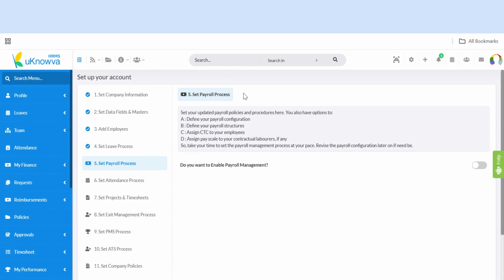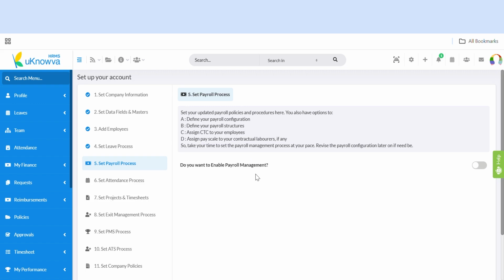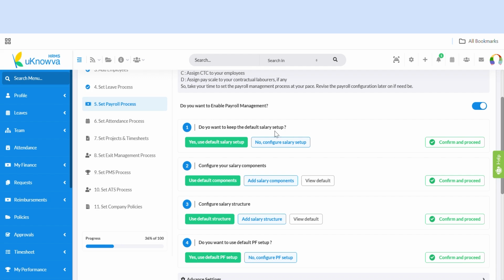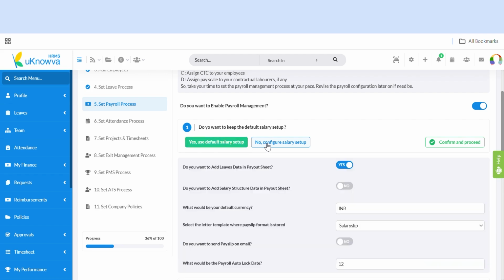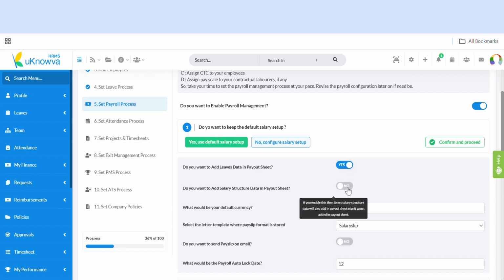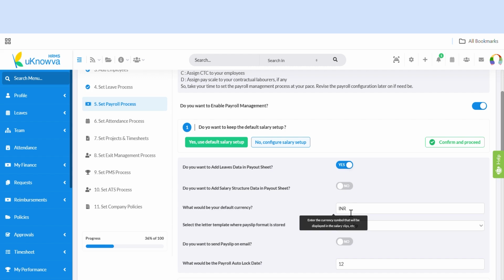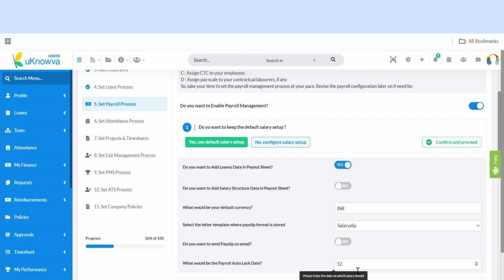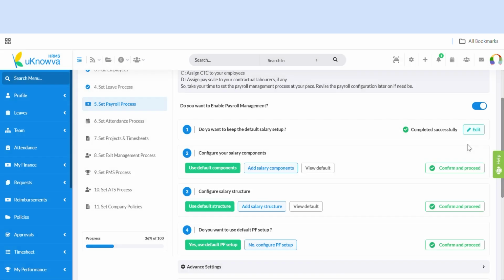Enabling Payroll & Configuring Salary Setup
Learn how to enable payroll and configure salary setup in uKnowva HRMS with ease!
In this step-by-step guide, we’ll walk you through the process of activating the payroll module and setting up salary structures tailored to your organisation’s needs. From assigning components like basic pay, HRA, and allowances to managing statutory deductions, this tutorial ensures a smooth and compliant payroll experience.

Perfect for HR professionals, admins, and business owners looking to simplify salary management and streamline HR operations.